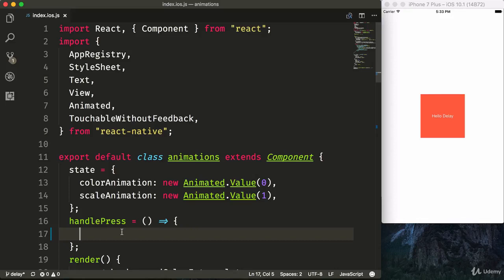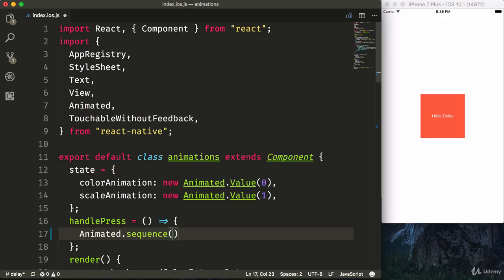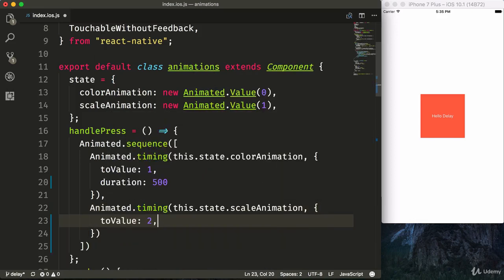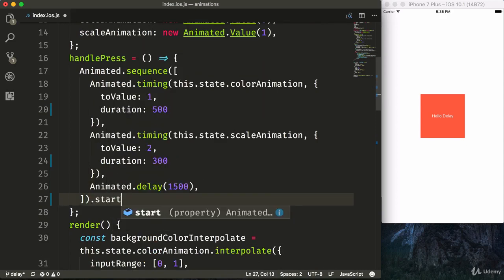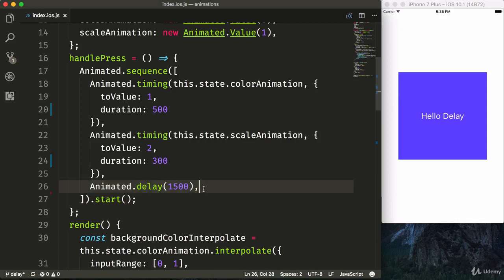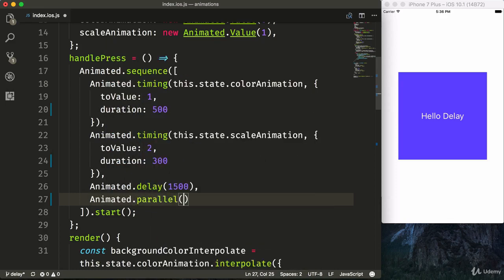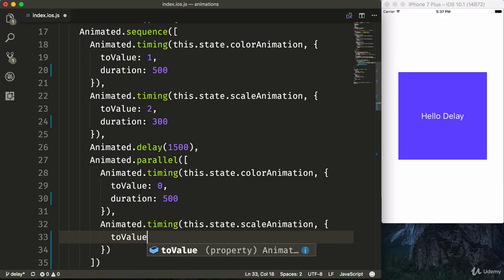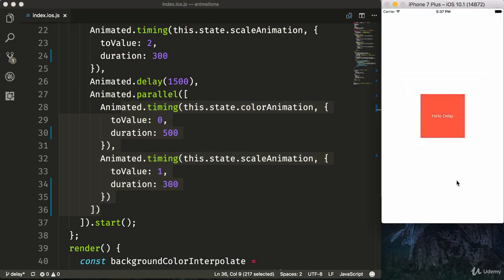Lesson 20 Delay